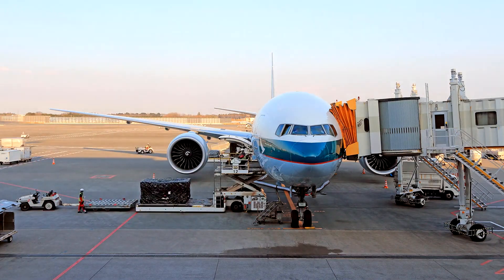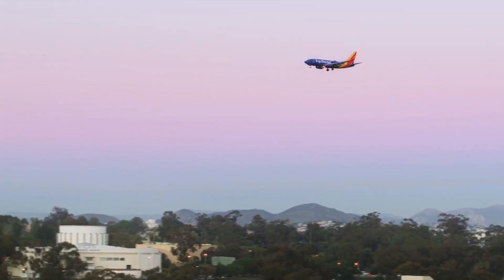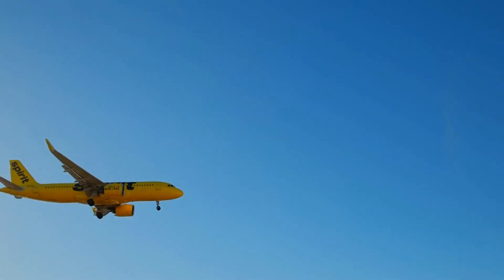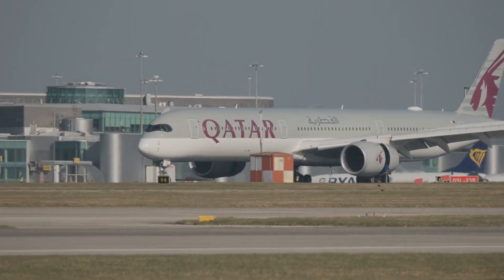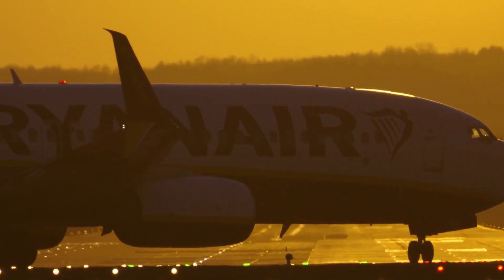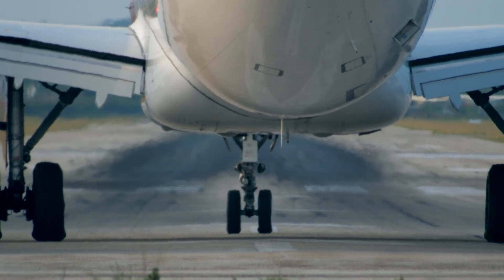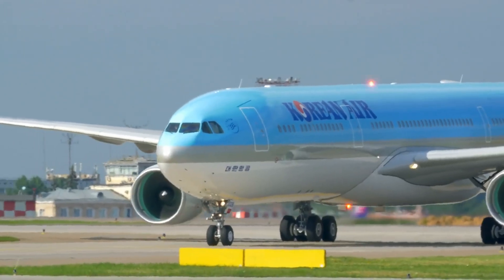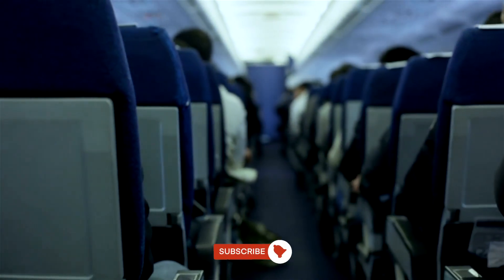What Aircraft Type Should We Buy?: A Billion Dollar Decision.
Ever wonder how airlines decide which aircraft to buy or operate? It's not just about size or speed — it's a highly strategic decision involving cost, range, demand, efficiency, and network fit.

In this video, we break down:
✈️ Why an airline might pick a Boeing 737 over an Airbus A320 — or vice versa
🌍 How long-haul vs short-haul routes affect aircraft choice
💸 The role of fuel costs, maintenance, and resale value
🧩 How fleet commonality saves airlines a fortune
🚀 Why some carriers use a mixed fleet and others go all-in on one type

From regional jets to superjumbos, you’ll learn how airlines build fleets that maximize profitability and operational efficiency.